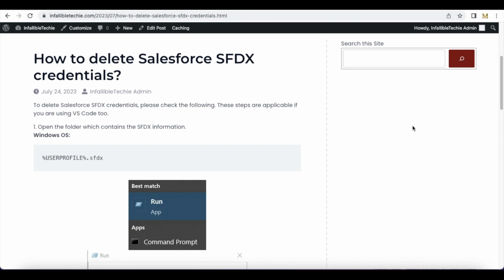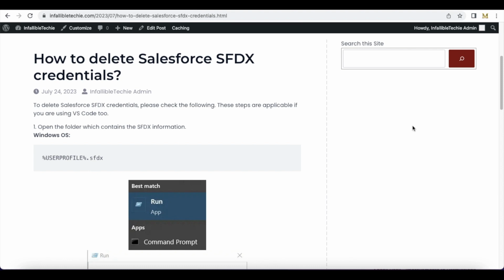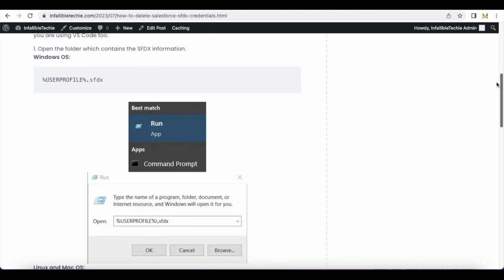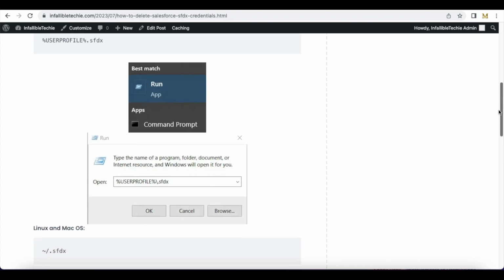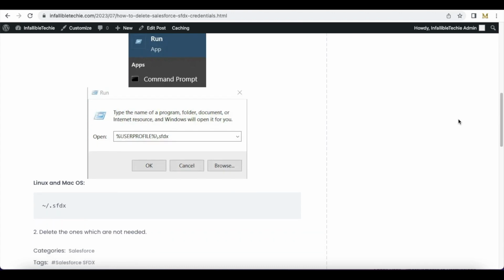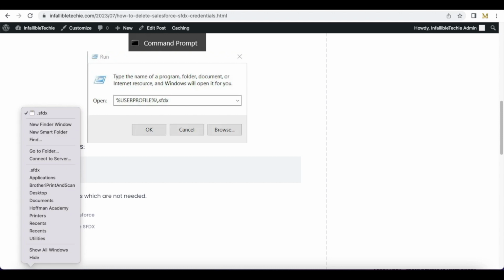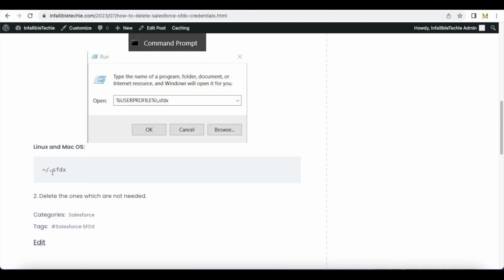Delete Salesforce SFDX credentials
To clear or delete Salesforce SFDX credentials, please check the following blog post. The steps from the blog post are applicable if you are using VS Code too.